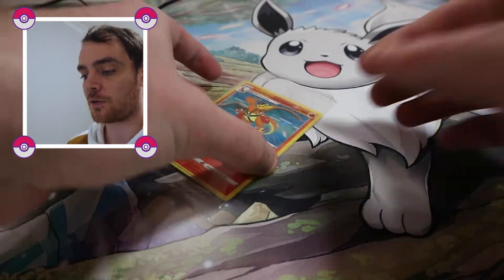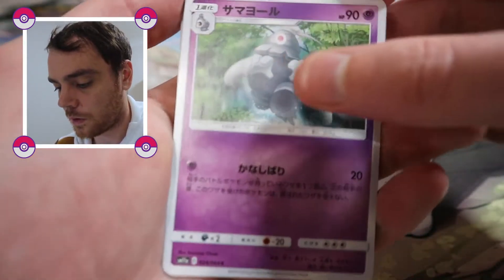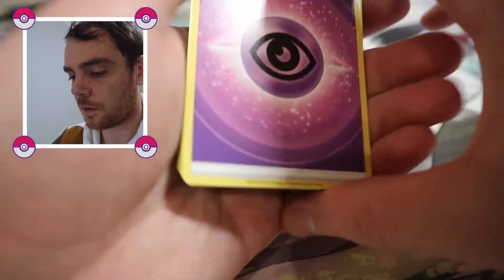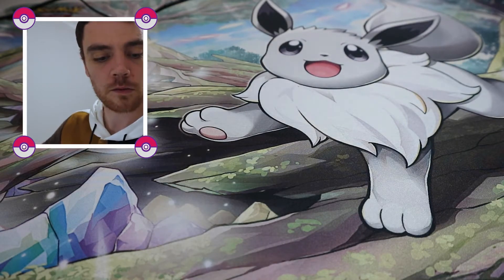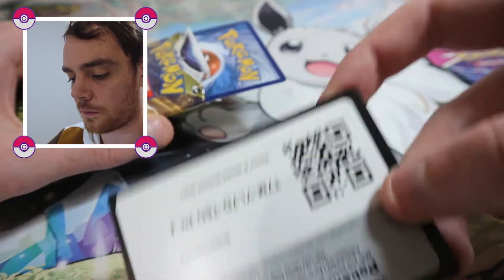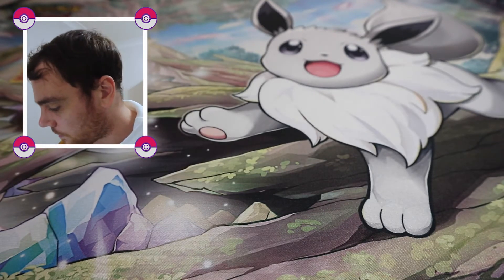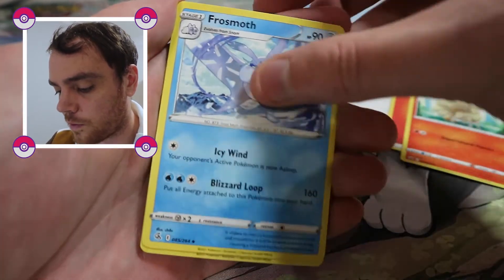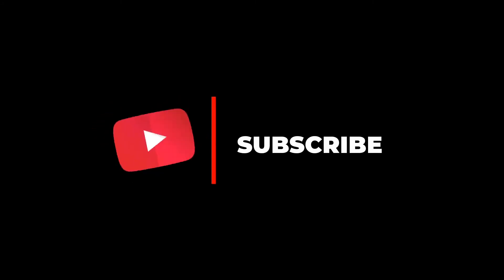A Very Special Delivery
Opening packs that I got with my Special Delivery Charizard!